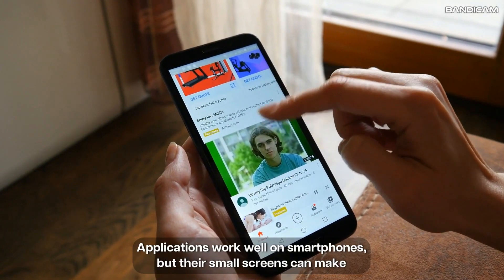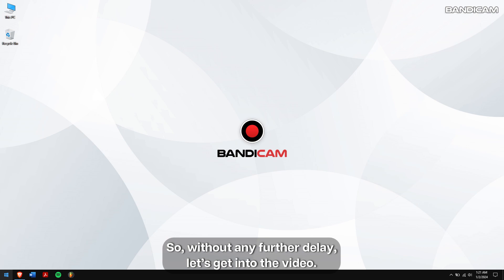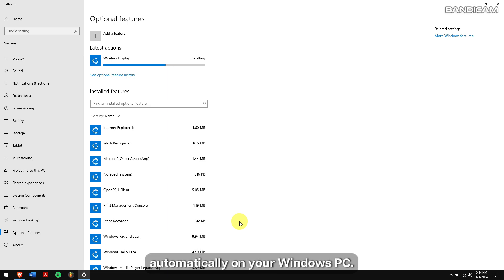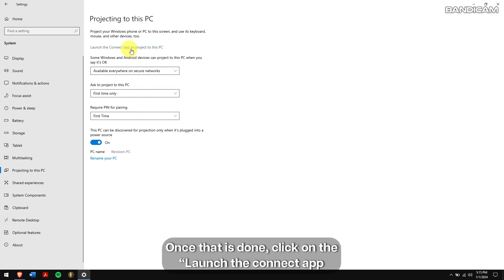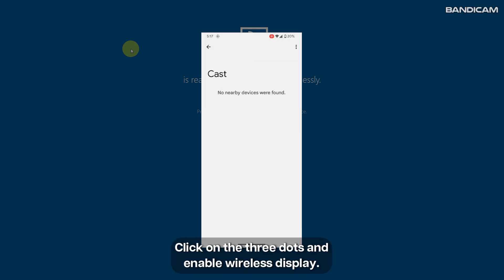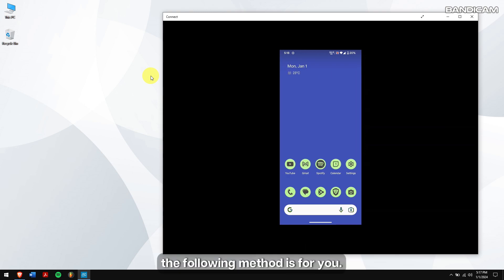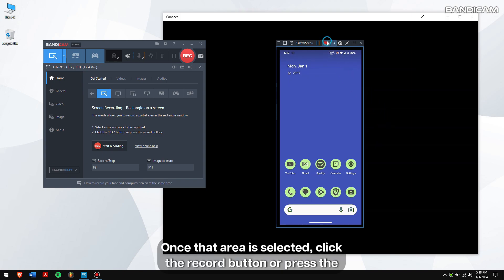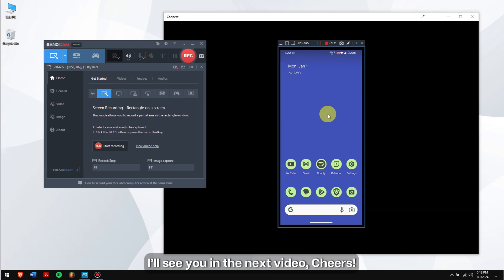How to mirror and record an Android screen on a PC - Bandicam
Applications work well on smartphones, but their small screens can make movies and videos less enjoyable. Fortunately, you can mirror your Android screen to a PC to make the media content look better.

This feature is especially useful for watching movies and for app developers who want to test their mobile apps on a larger screen.

In this video, we'll show you simple ways to mirror your Android screen to a Windows 10/11 PC and record it for later use.

Chapters:

0:00 Introduction

0:46 How to Mirror Your Android Screen to a PC

2:48 How to Record Your Android Screen on a PC